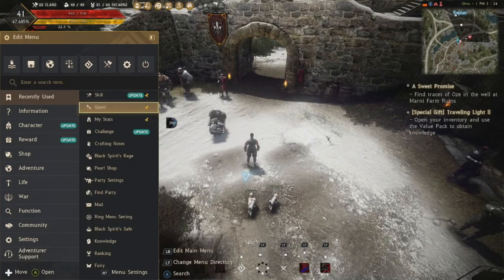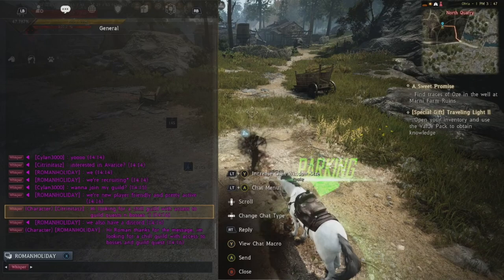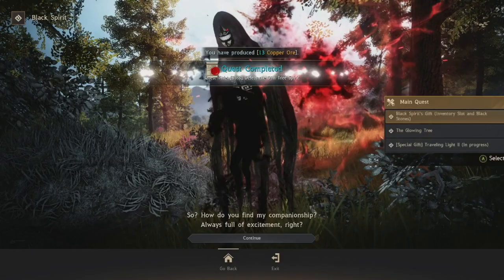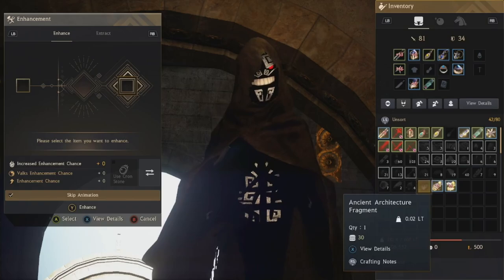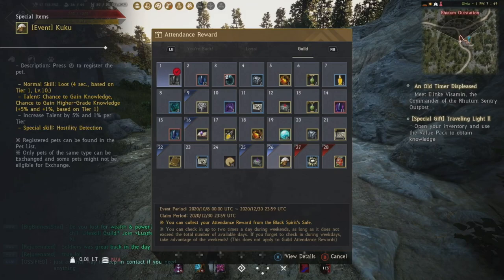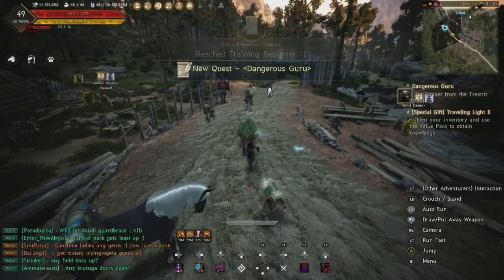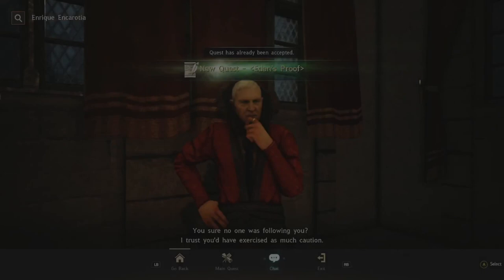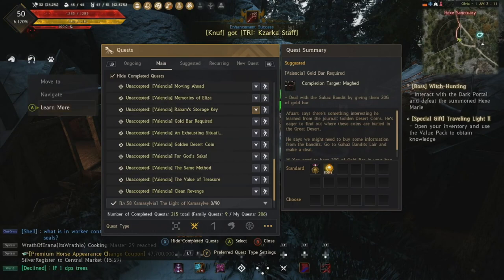BDO Console - New Player Guidethrough - Episode 6 - Setting, UI, Joining a Guild, 2nd Item Purchase